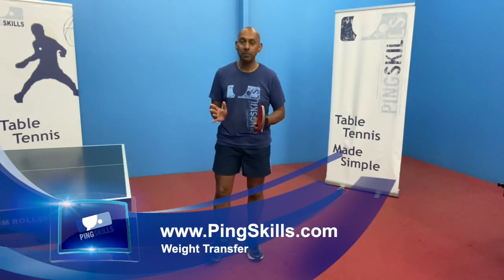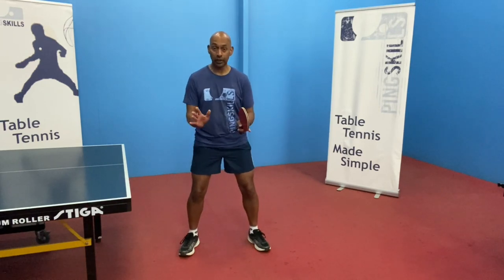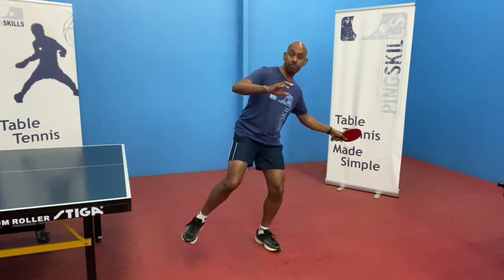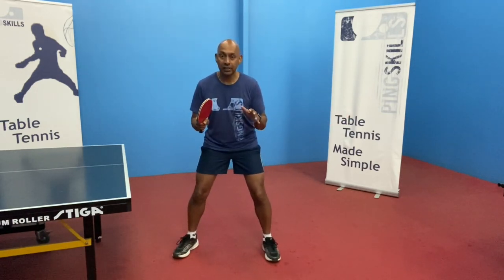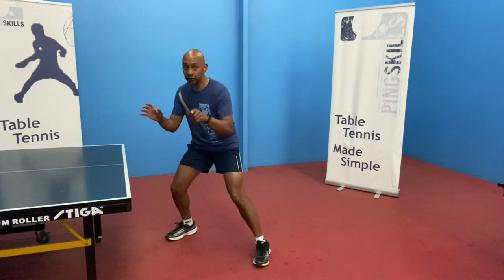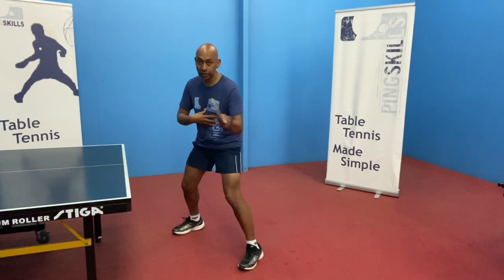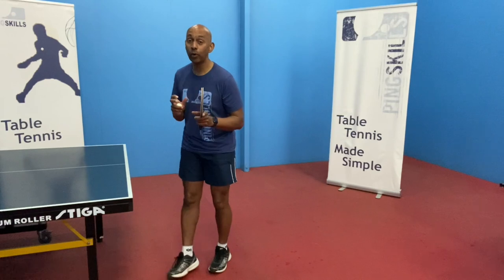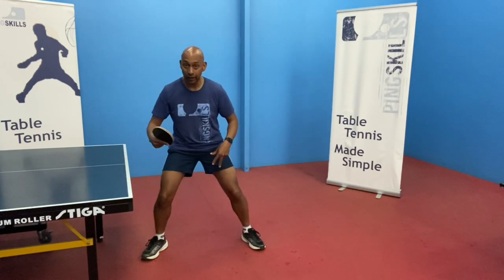Power Play: Understanding Weight Transfer in Ping Pong!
- Transferring your weight from one leg to the other is particularly important for the forehand stroke. Hopefully you enjoy the video. Due to covid we had to film this on an iPhone and without our normal audio but we hope you benefit from it anyway. Enjoy your table tennis.